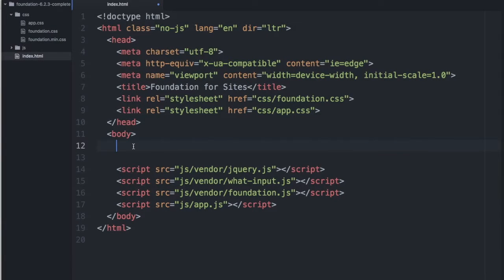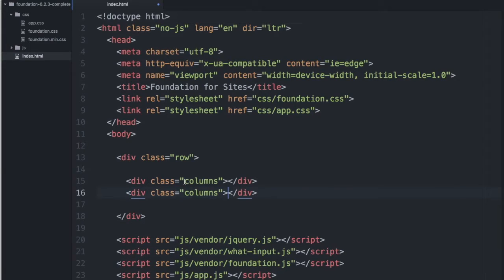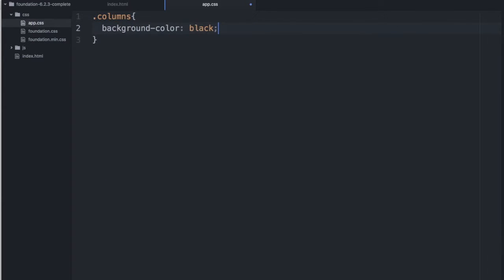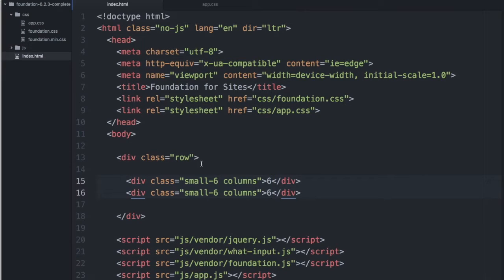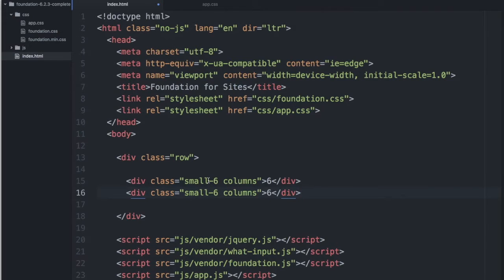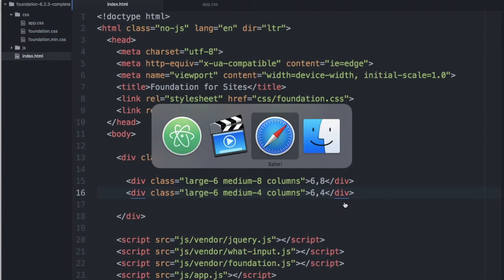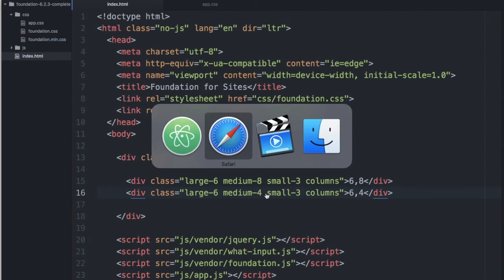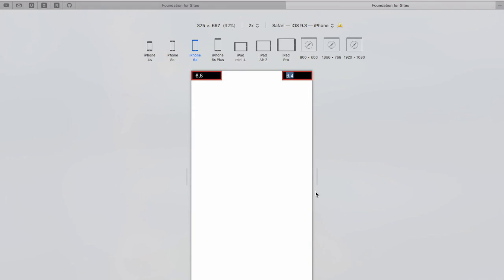Foundation 6 - Grid Basics - 1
Foundation 6 grid basics